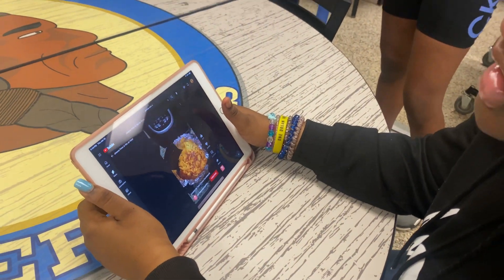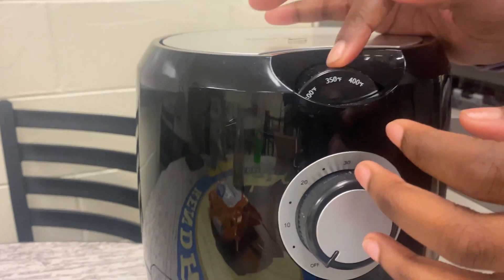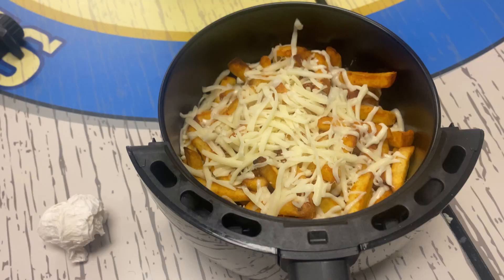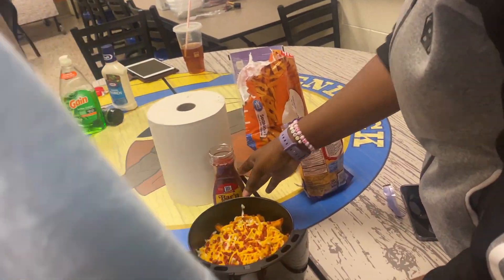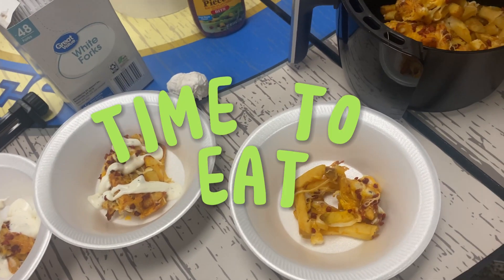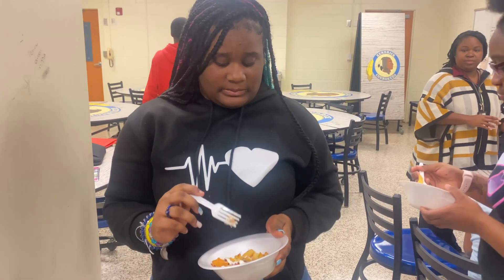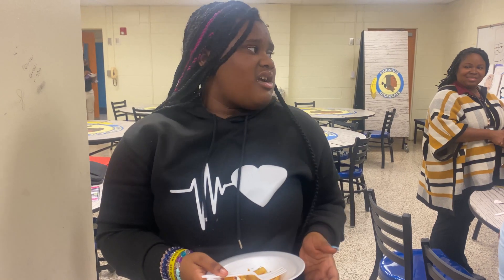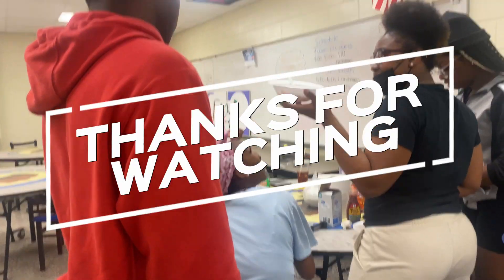HOW TO MAKE CHEESE FRIES 🧀🍟 EYC EDITION 💙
TODAY'S MENU WE HAVE ...
CHEESE FRIES 🧀🍟